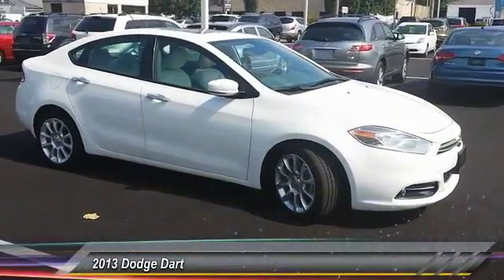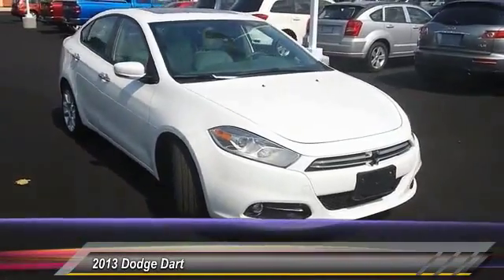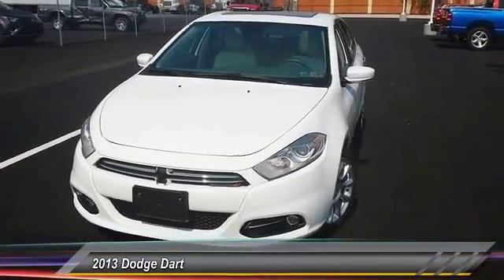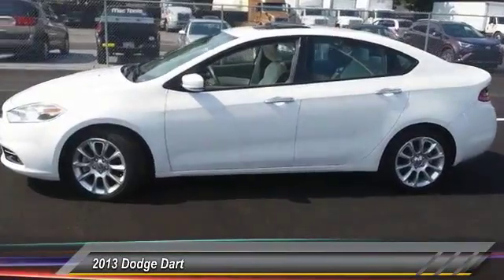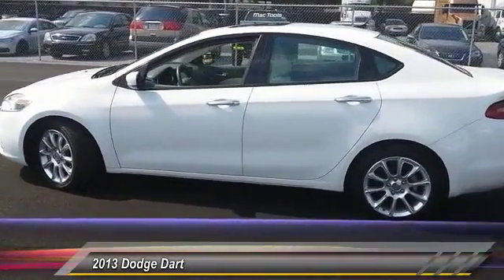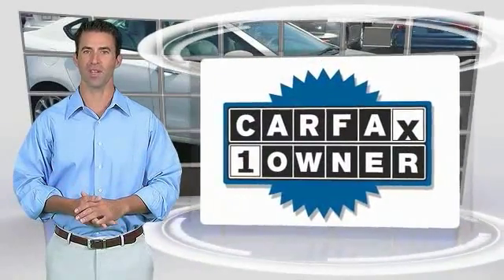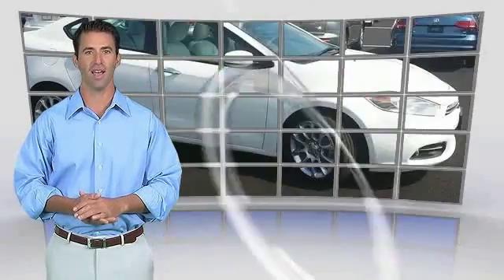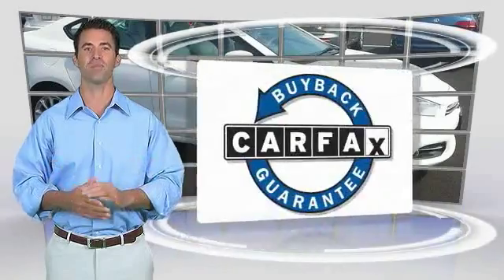2013 Dodge Dart Lancaster PA 9781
2013 Dodge Dart Limited

***NAVIGATION***, ***ONE OWNER***, ***CLEAN CAR FAX***, *Leather*, Power Moonroof, 34 MPG Highway, Alloy Wheels, ***LOW MILES***, ***NEW PA STATE INSPECTION and EMISSIONS***. Dart Limited. Want to save some money? Get the NEW look for the used price on this one owner vehicle. Previous owner purchased it brand new! Named a contender for Motor Trend Car of the Year 2013. Climb into this great Dart and be impressed by the low mileage number staring back at you. This baby's life is just getting started. ***WE BUY CARS***. Great financing too at Auto One -- our team will work hard to get you attractive financing to suit your budget and lifestyle. Auto One employs Market Based Pricing. Don't wait-- vehicles like this never last long: Call, stop in, or apply online today!